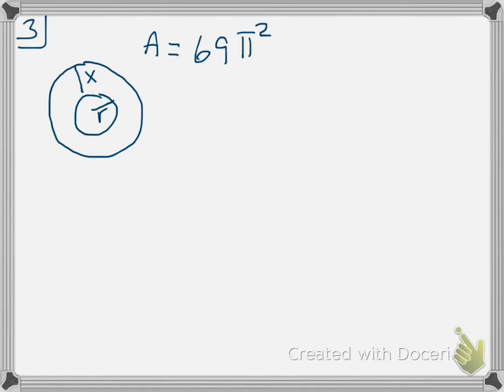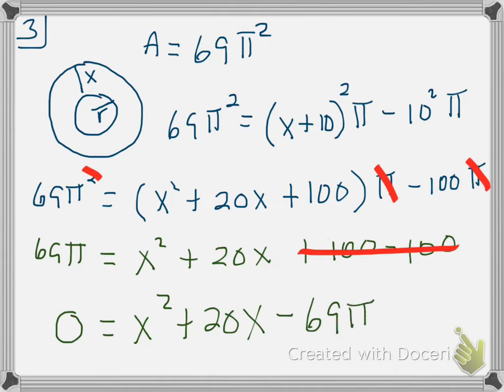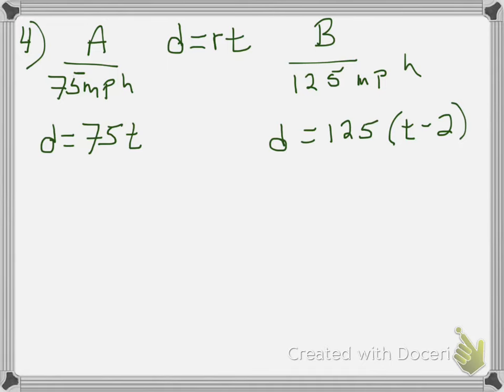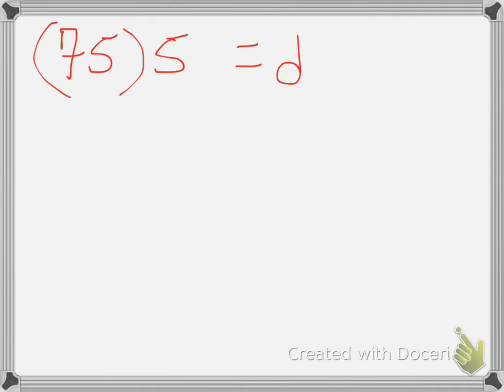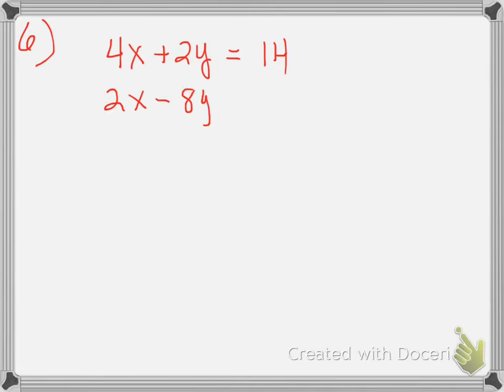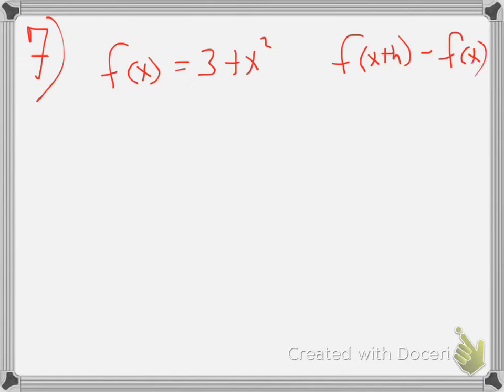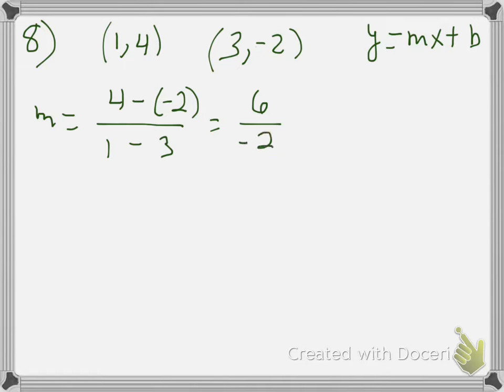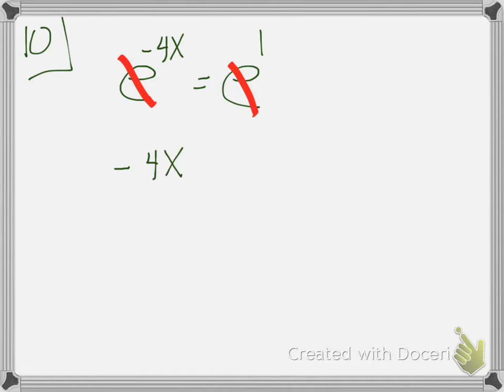AP calc probs 3-10 sept1 2016